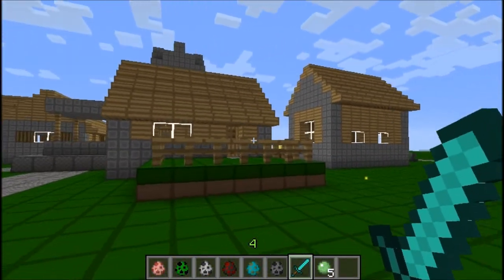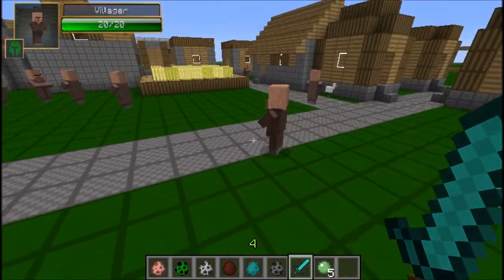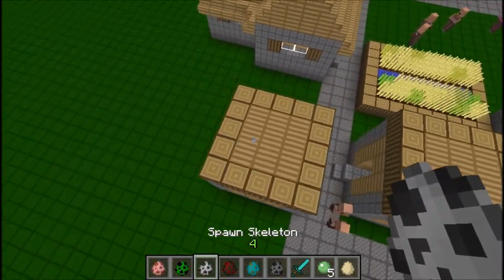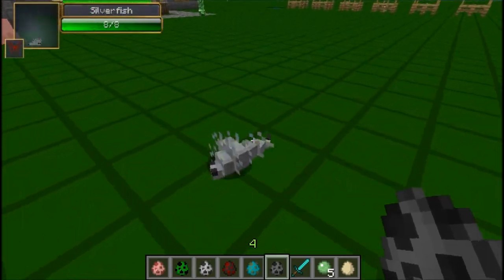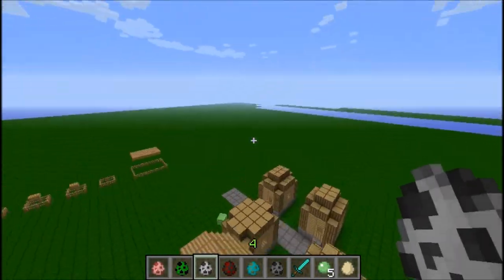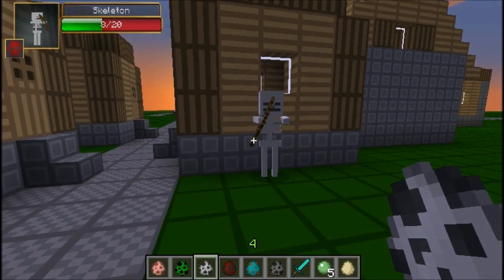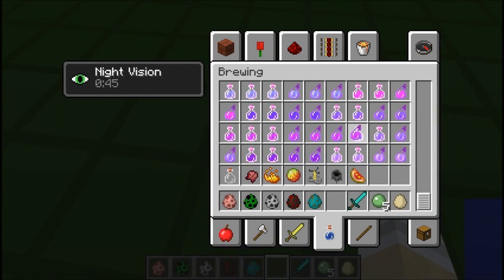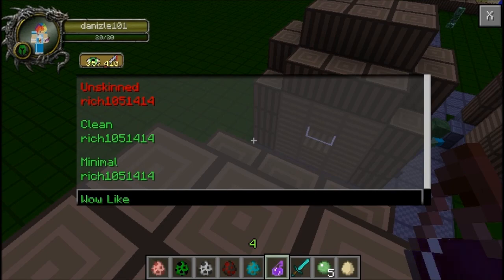Modding Madness: Damage Indicator Mod (1.5.1)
Modding Madness is a series in which I review mods. There ya go. What? You were expecting some intricate description of a series where I review mods? What's there to tell?

If you would like me to review a mod, go ahead and leave the mod in the description and I'll get to it as soon as possible!